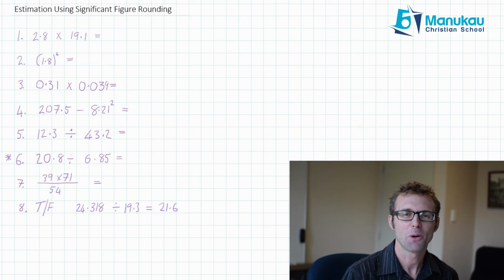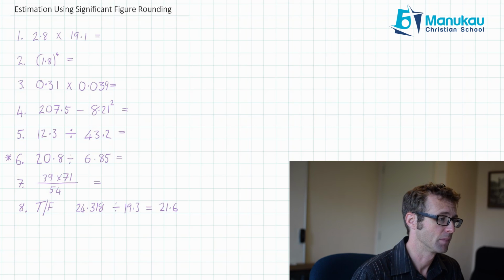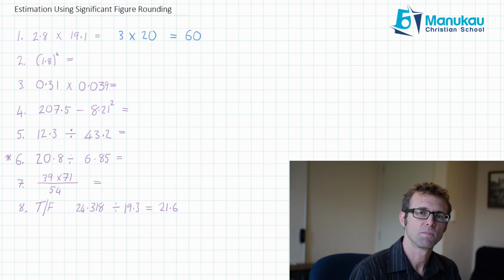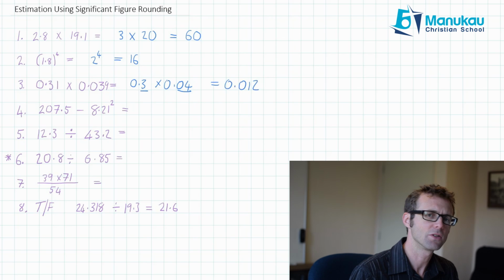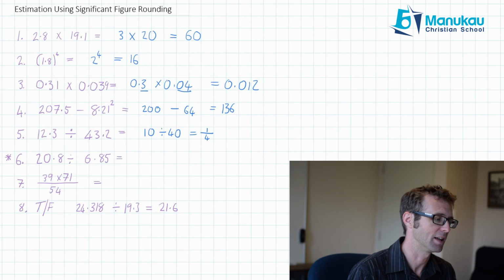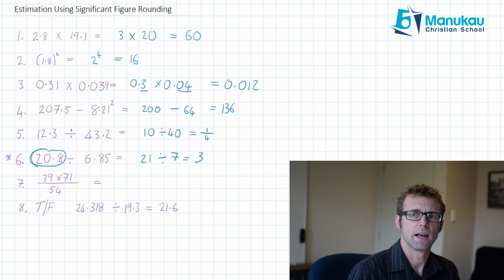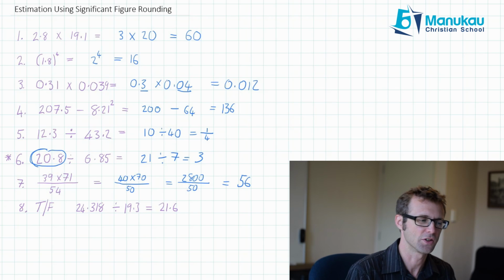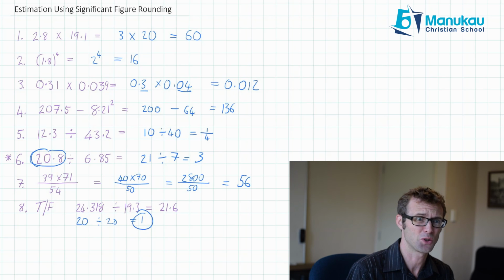Year 9 Maths - 7E-F Estimation Using Significant Figures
Here we practice our newly acquired knowledge of significant figures to estimate.